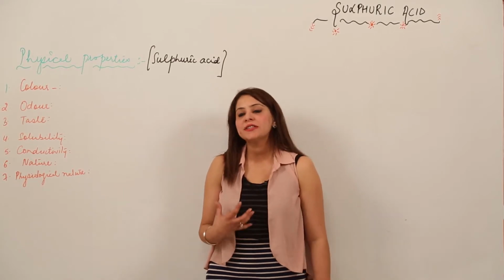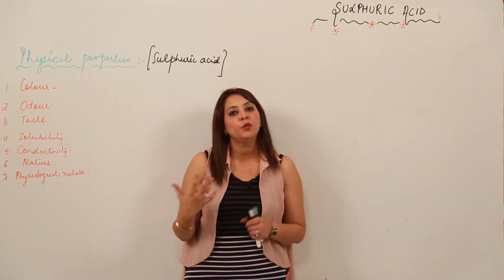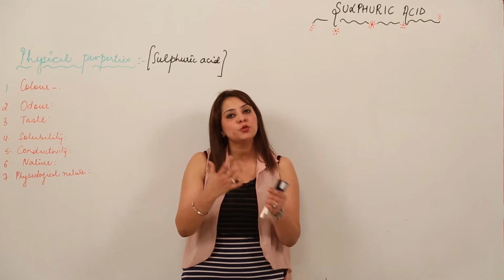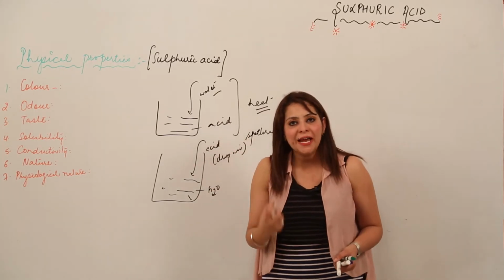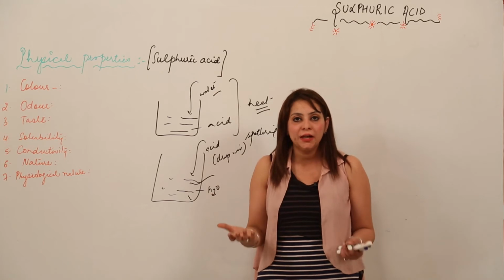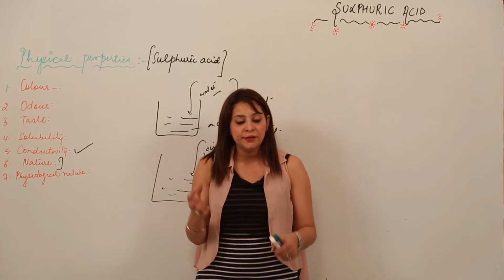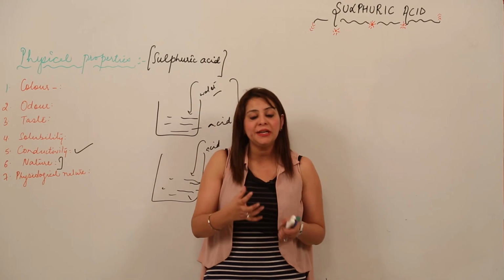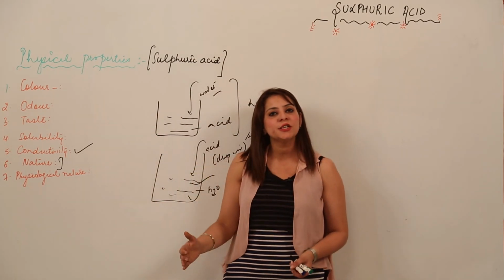ICSE CLASS 10 CHEMISTRY - STUDY OF COMPOUND SULPHURIC ACID - physical properties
TeachingBharat.com presents its full range of professionally developed ICSE Class 11th Chemistry Lectures

Class 11th I Chemistry I ICSE I Chapter I physical properties